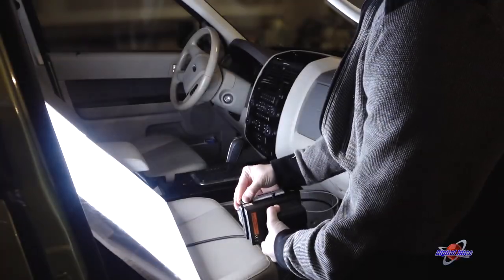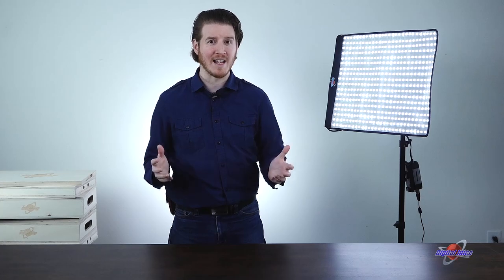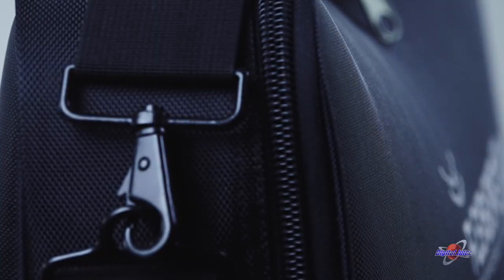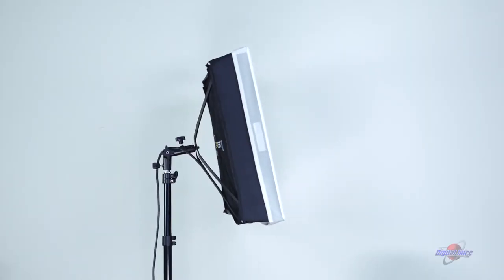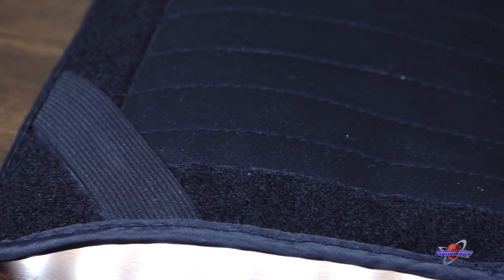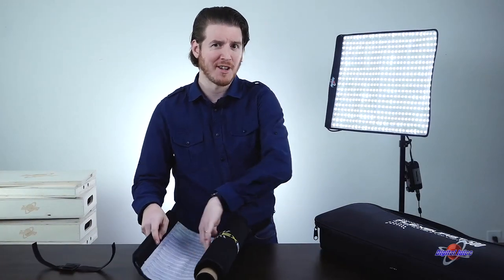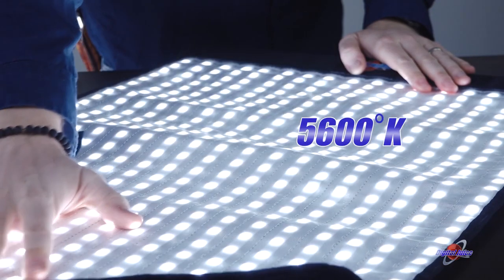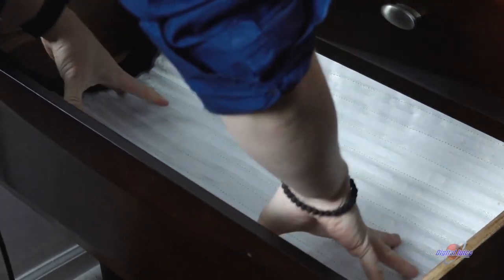Flexible LED Light Panel Light kit for photo & video: Digital Juice FlexBurst 500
Digital Juice brings you the FlexBurst 500, the most flexible LED lighting system you'll find for photographers, videographers and any production set. Flat, fold, wrap, bend, roll - this affordable LED light does it all, making it very useful on your set and in your studio. You can use it to get perfectly lit shots of people driving, using a computer, looking into a mirror and a lot more - it is incredibly versatile. You can even use it as a prop! It can plug it into an outlet or run on battery power, so you can take it anywhere, use it in a studio or on location. Watch this informative video to see what else comes with this reliable lighting kit and what you can do with it.